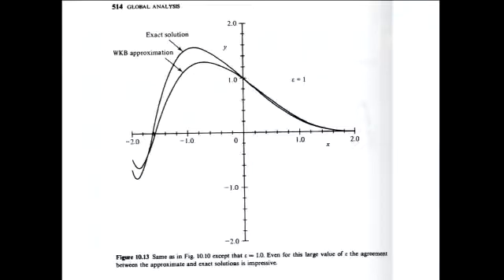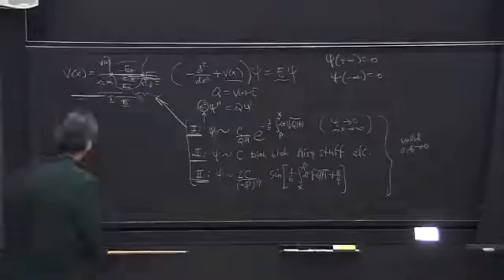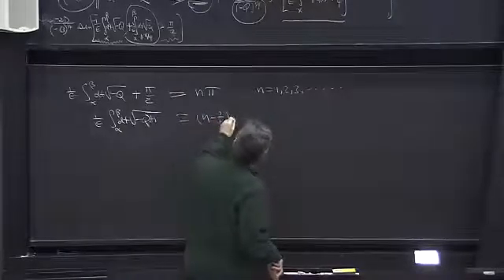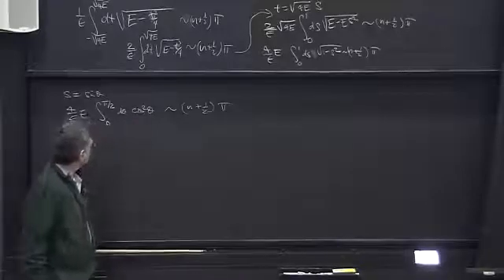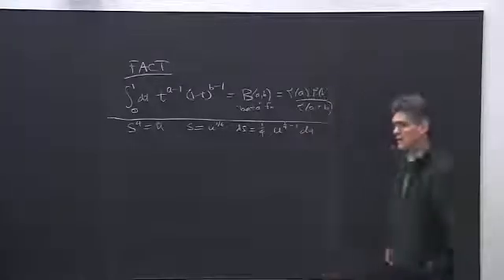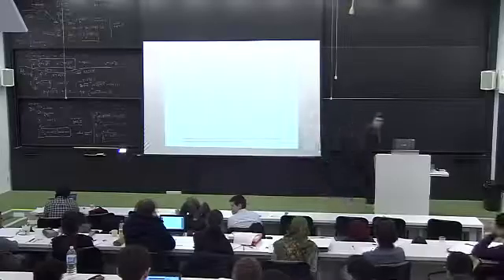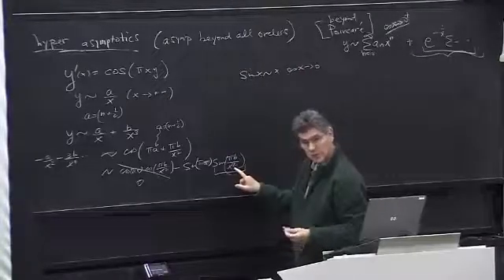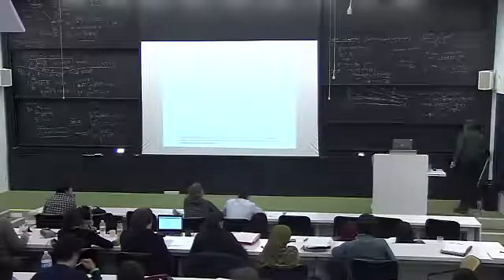Mathematical Physics 15 Carl Bender